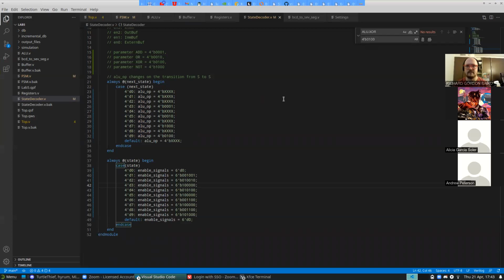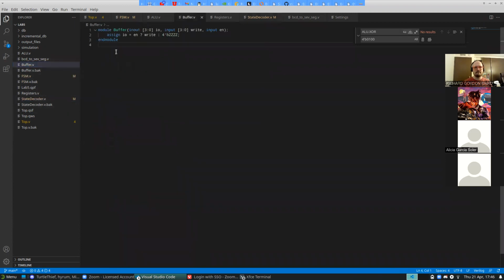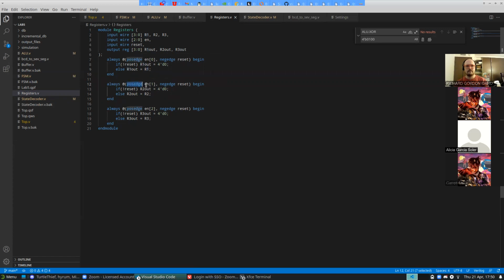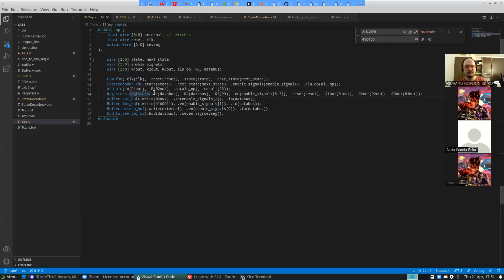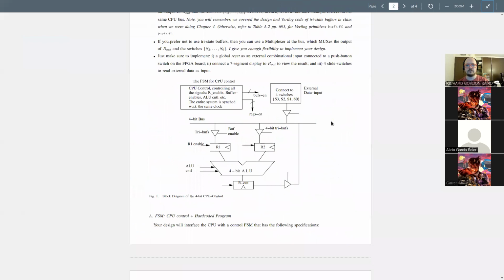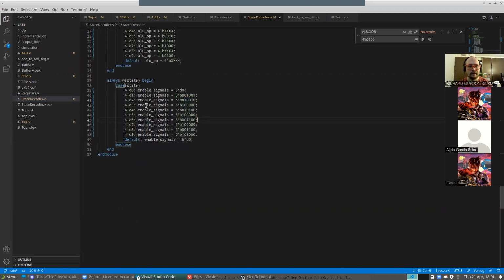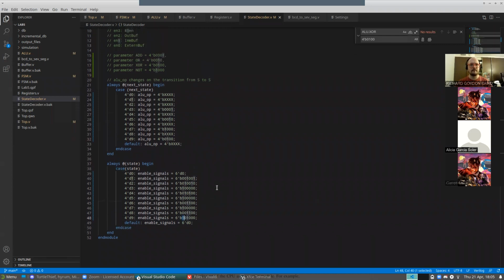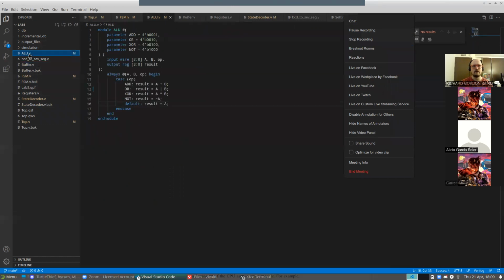ECE 3700 Lab 5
There are a few typos in this code to watch out for: The state machine skips a few states, and the values for the alu_op in the state decoder need to be held for the state that the operation occurs on, and the state following. For example: If the alu_op is set to 1 in state 3, it should remain 1 in state 4. The reason for this I will post in another video.